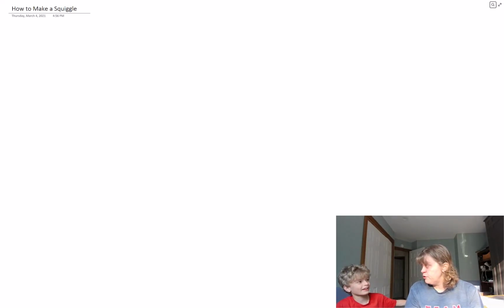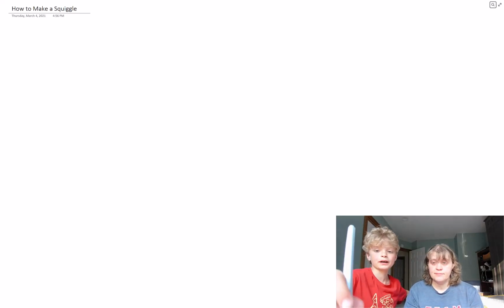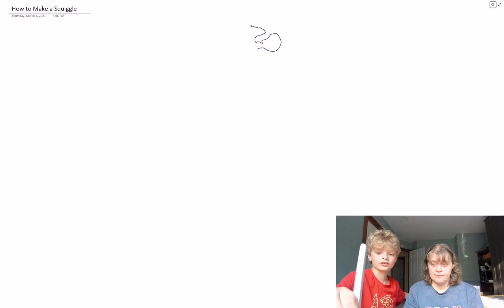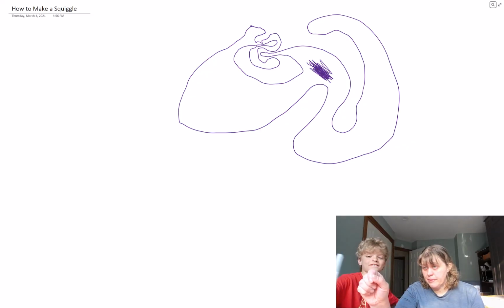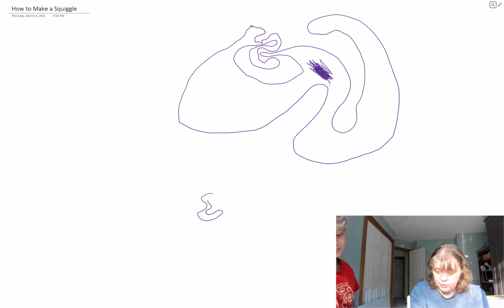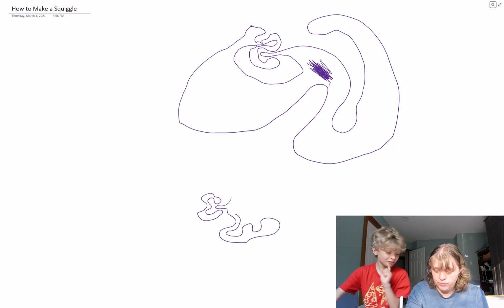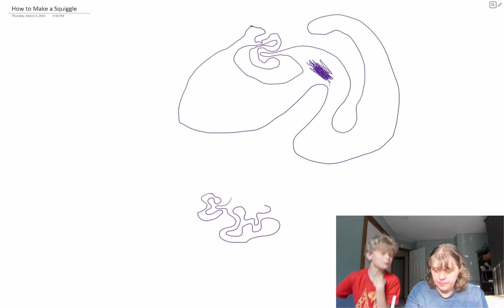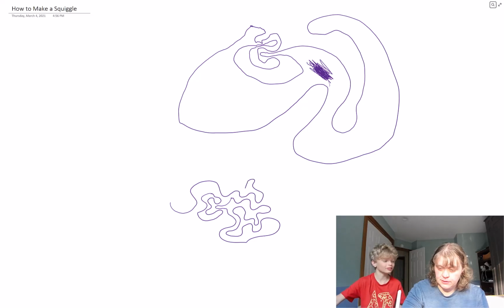How to Make a Squiggle